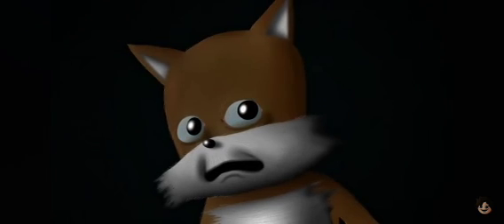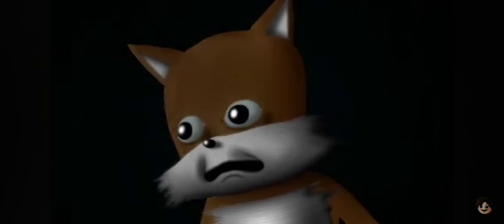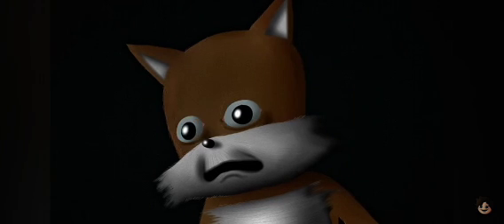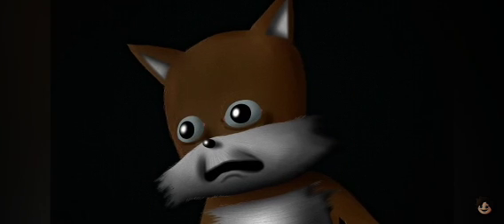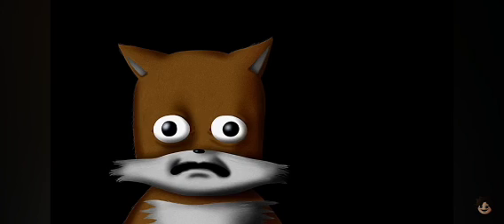shin tails noooooooooooo!!!!!!!!!!! (shin sonic tapes part 3)